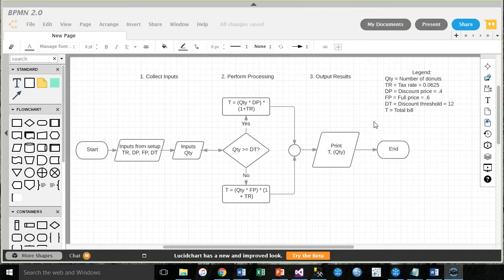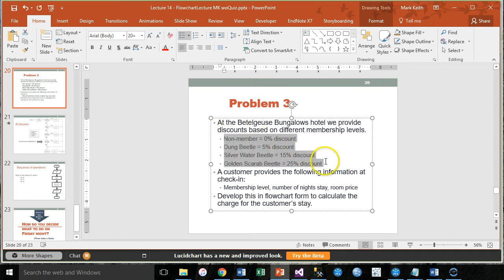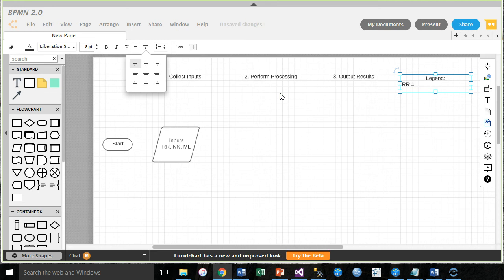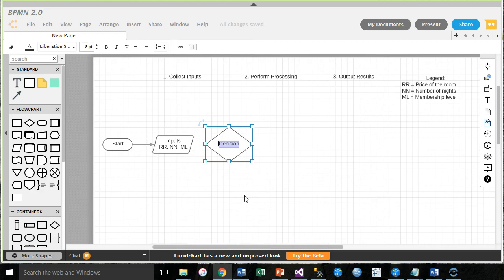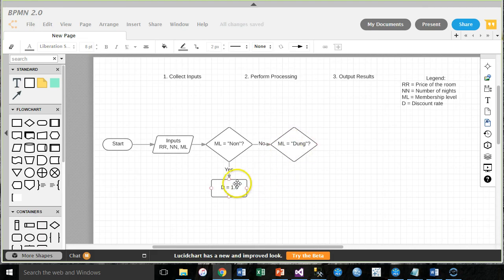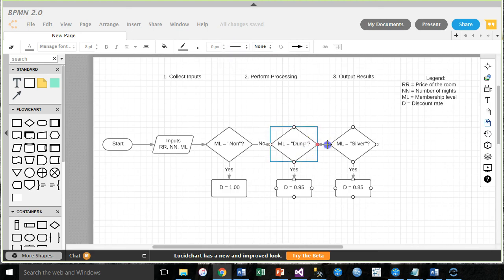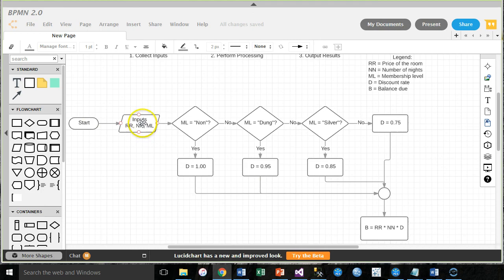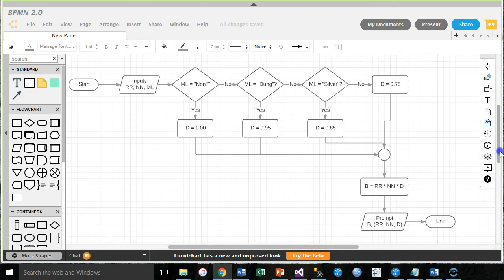Flowcharting decisions with more than two outcomes